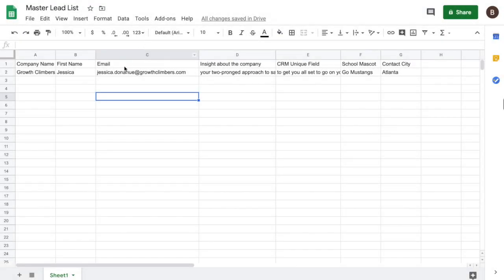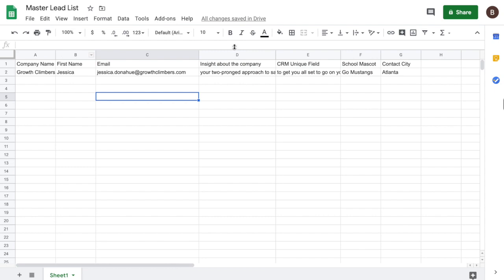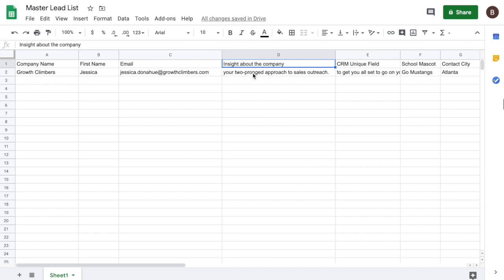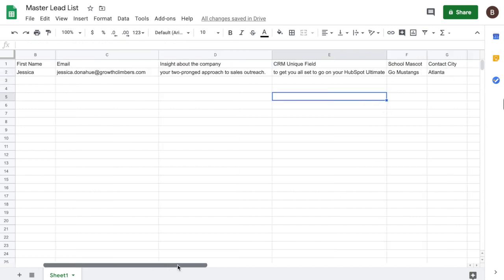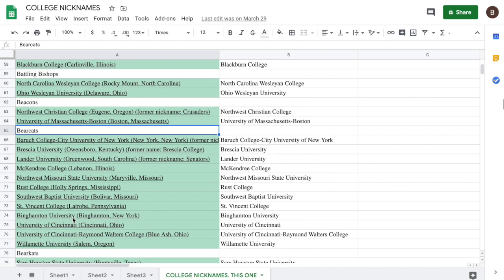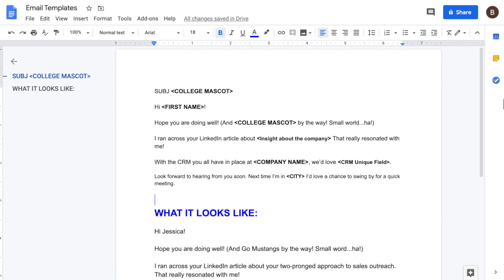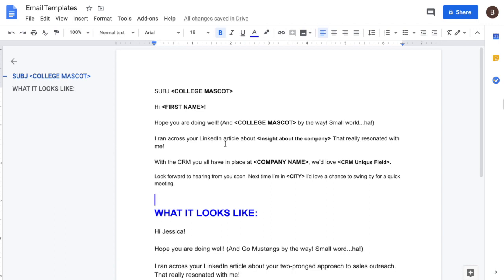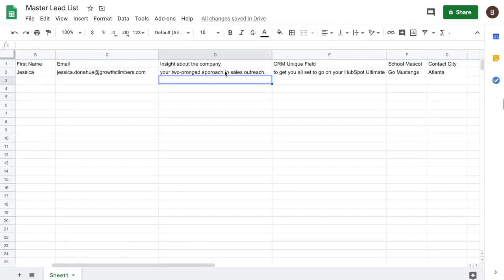How To Score 70% Response Rates With Cold Email